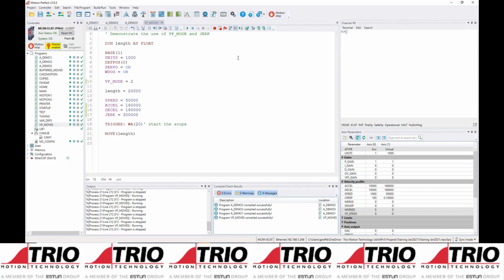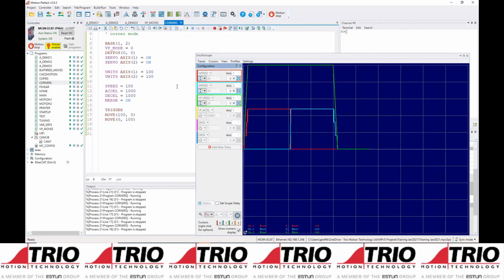trio motion corner mode